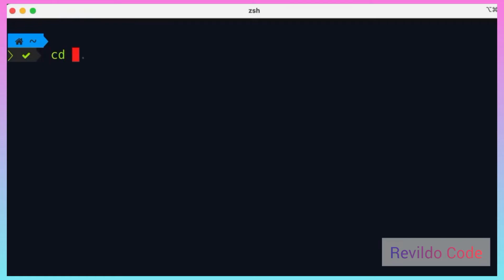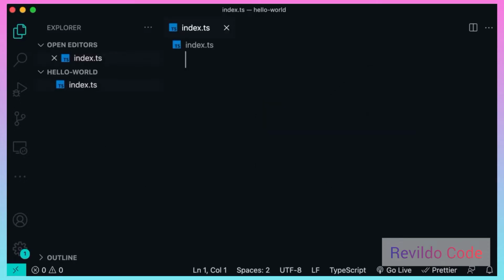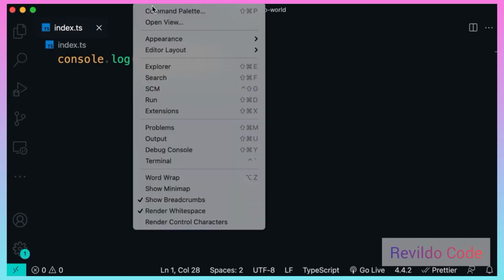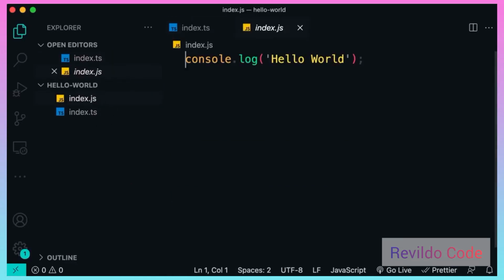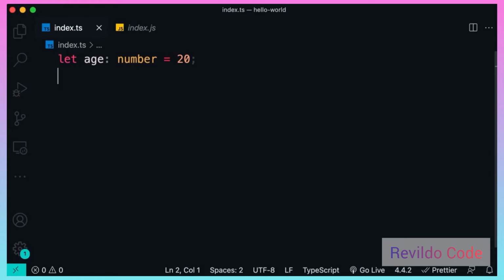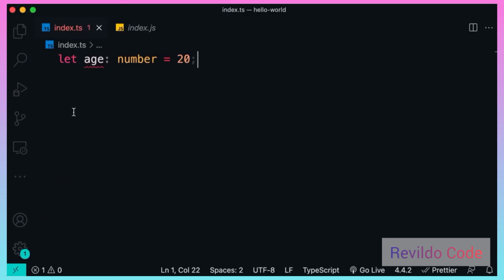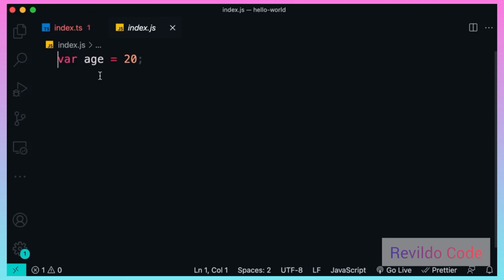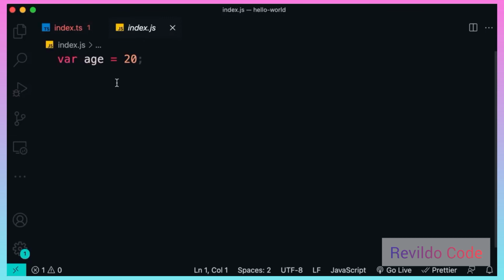First typescript program | Typescript full course | Full tutorial for beginners